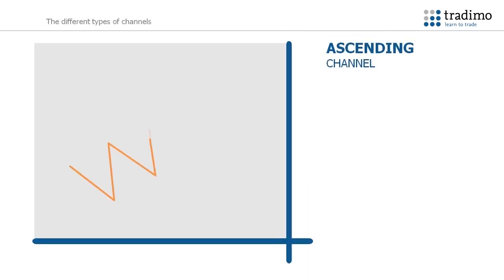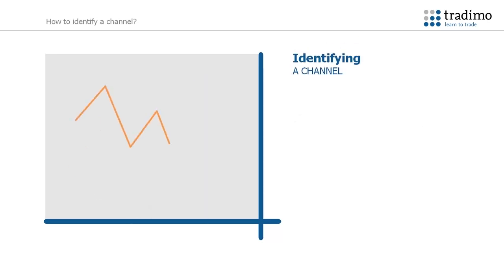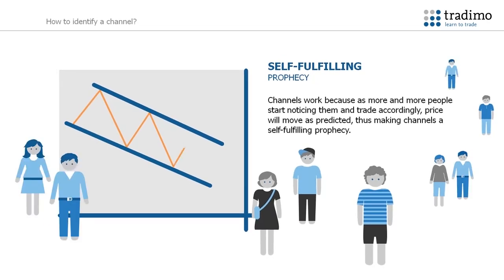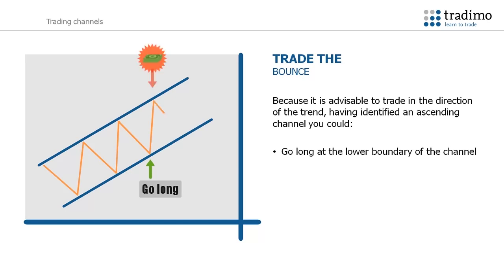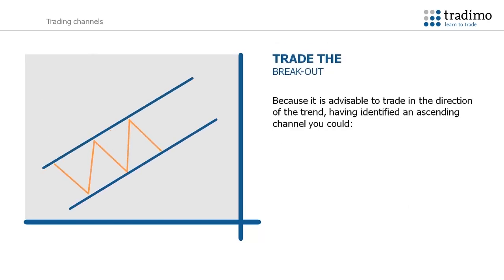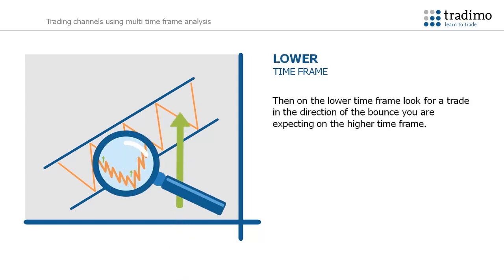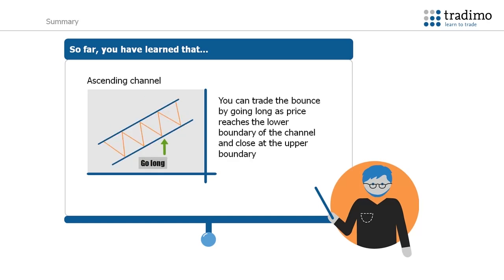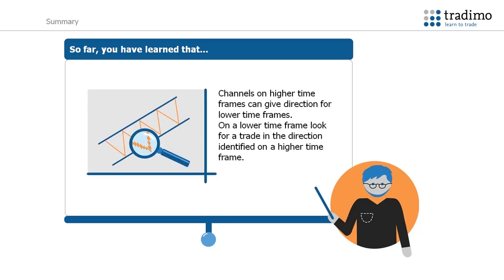Identify and understand price channels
Price, or trading channels, are a way to visualise trends and ranges on a chart and can indicate levels where the price is most likely going to reverse direction.

Whenever the price of an asset is trading within the boundaries of two trend lines for a prolonged period of time, it is said that the asset is trading within a channel.

A channel can be drawn by either two trend lines or by a channel tool within your charting software. Whichever method you choose to use, it is a manual process to put them onto your chart.